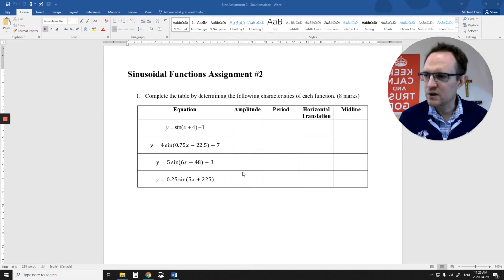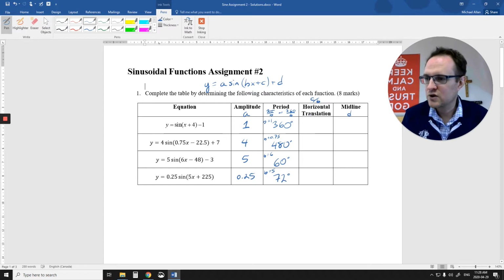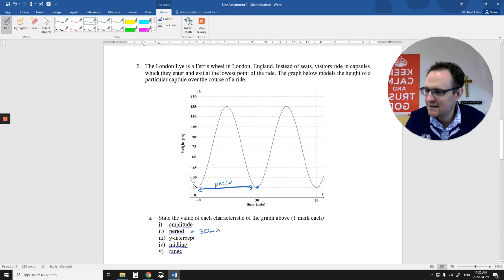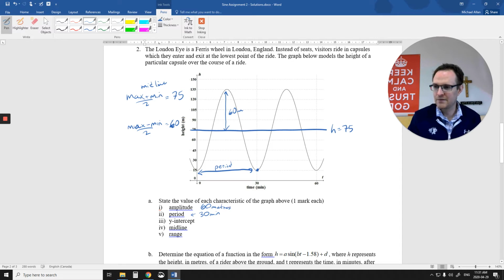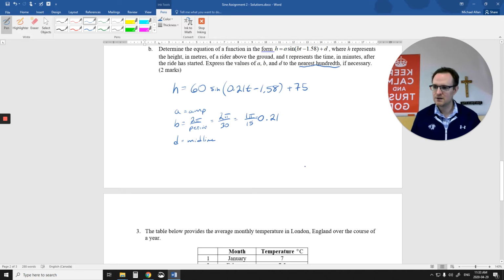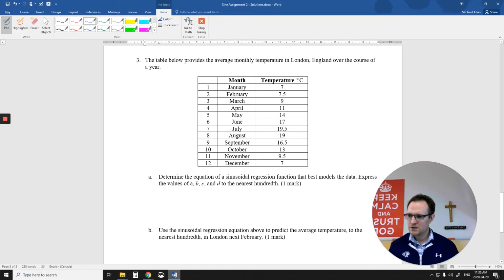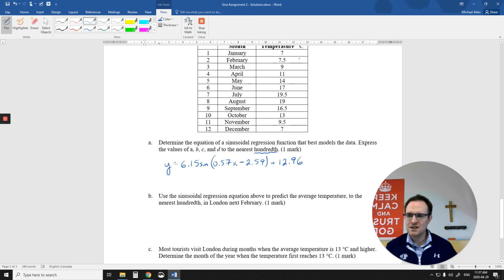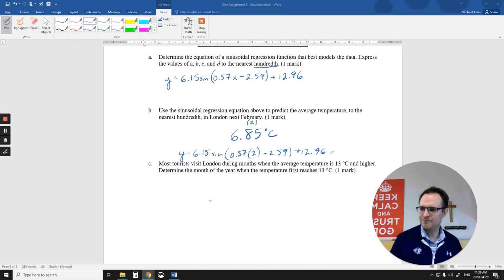Math 30-2 Sine Functions Assignment #2